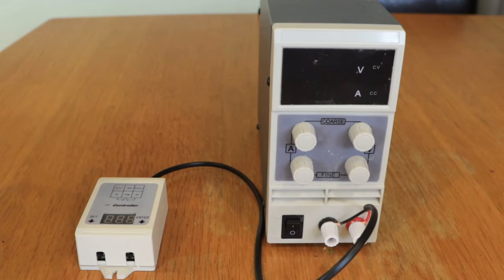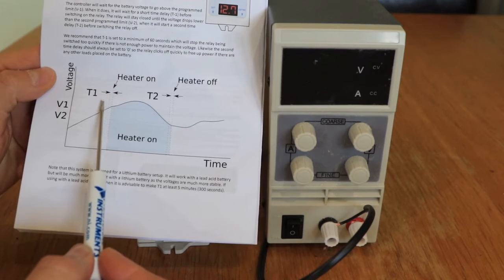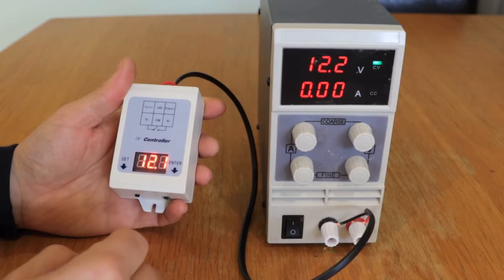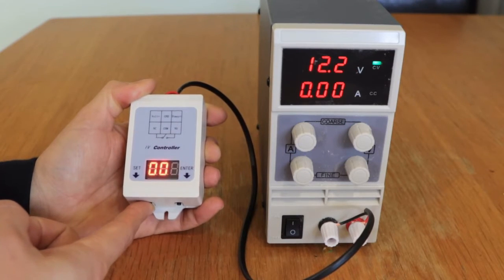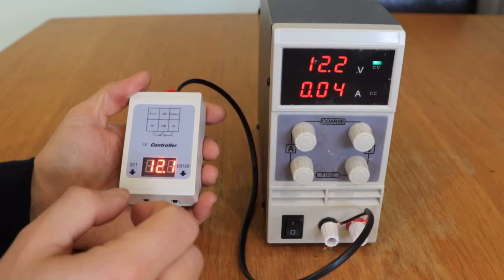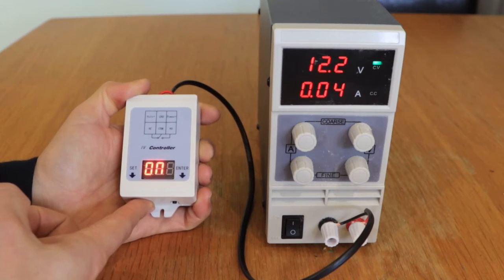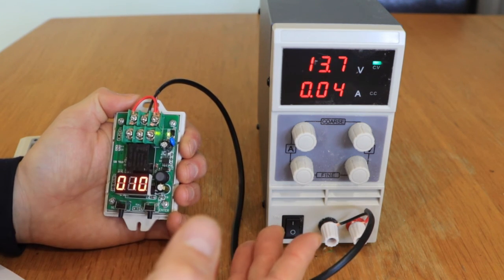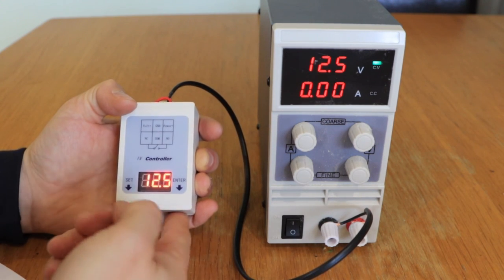Programming the Bobil Vans Solaris Controller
The Bobil Vans Solaris controller is a controller which will turn on the electric element when the battery voltage hits a programmable threshold, and turns it off when it drops below a separate threshold. This video shows how to program the controller for your desired setpoints.